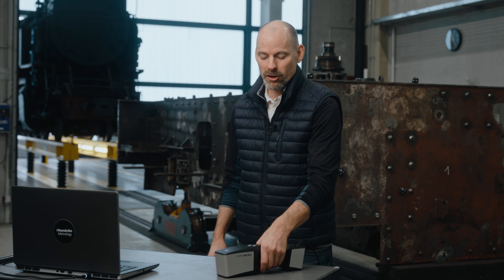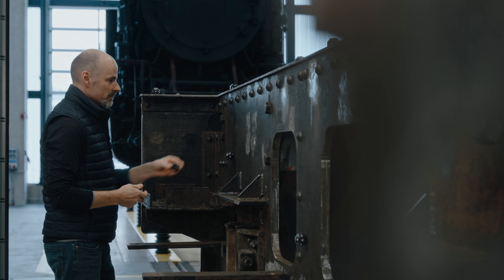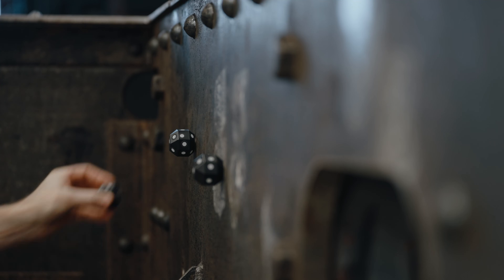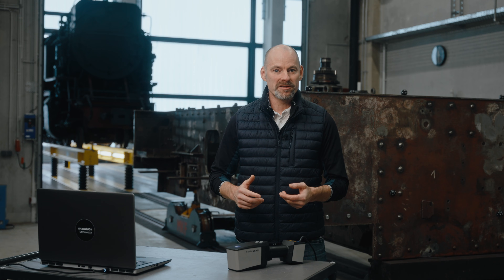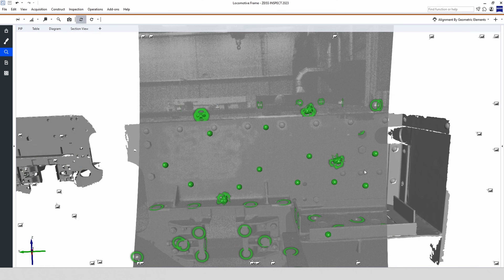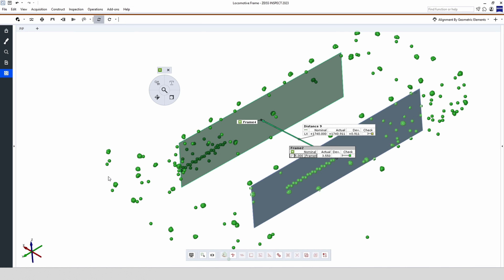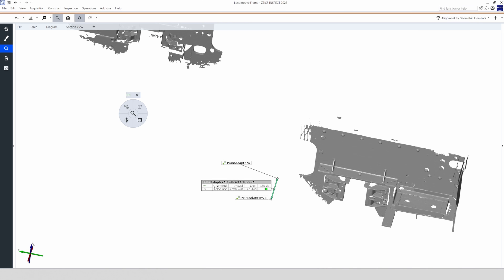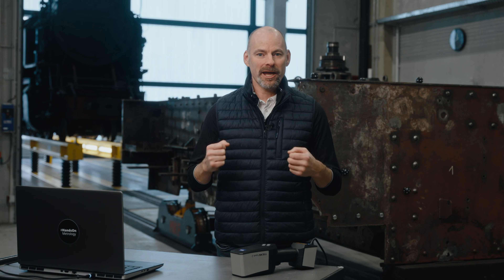How to scan large parts using ZEISS T-SCAN hawk 2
Looking for an easy and intuitive way to 3D scan large parts up to multiple meters? Then the 3D laser scanner ZEISS T-SCAN hawk 2 with the new satellite mode is the right solution for you. Let Matthias show you how it's done.

Do you have any questions about ZEISS T-SCAN hawk 2?